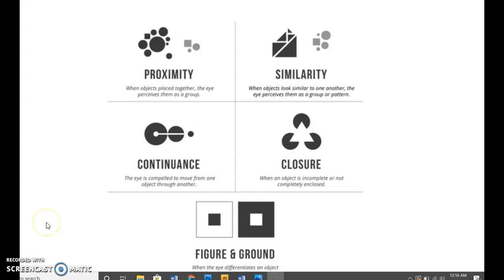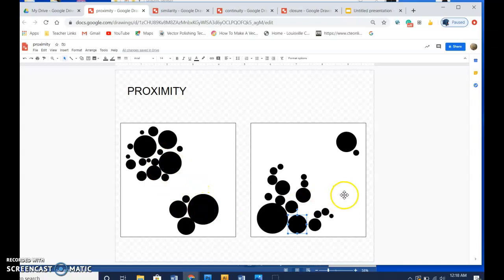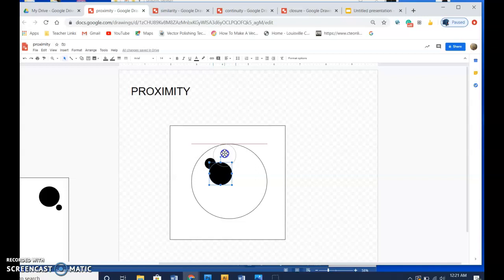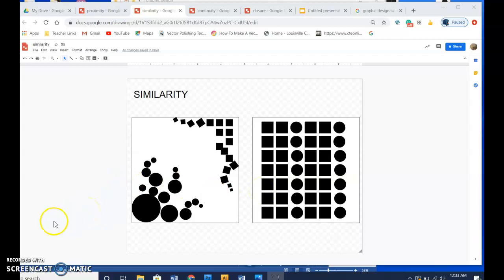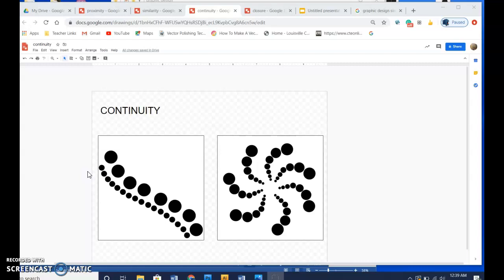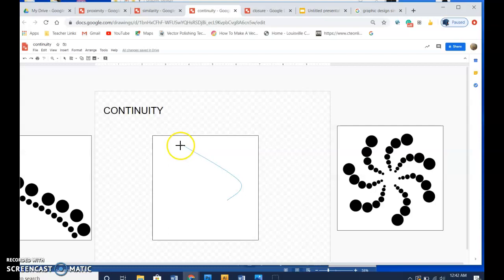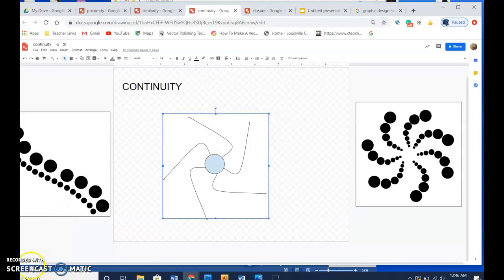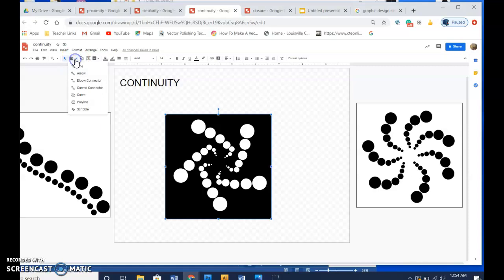Gestalt project tutorial part 1 - for assignment 7